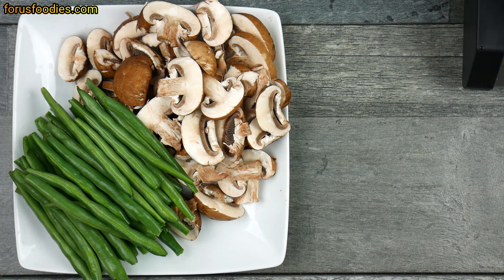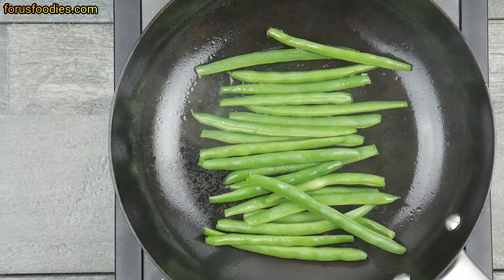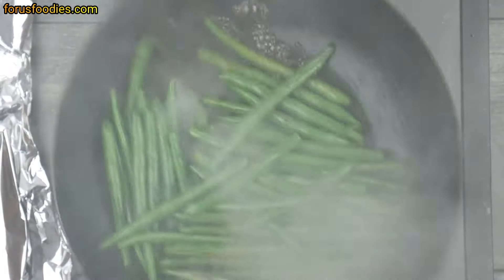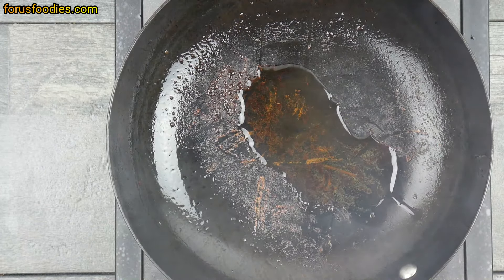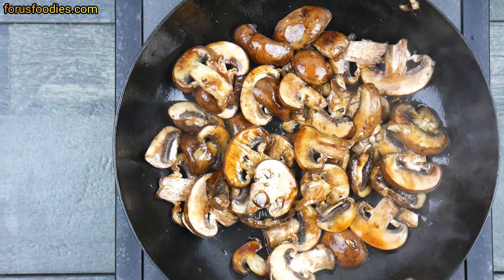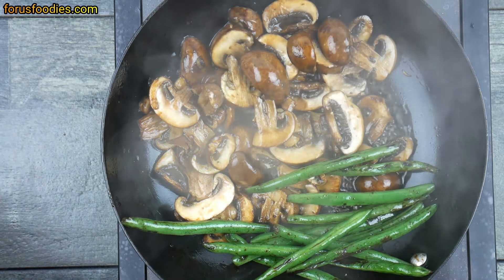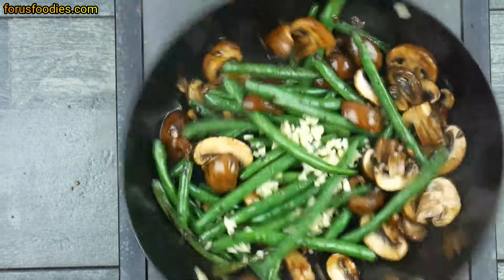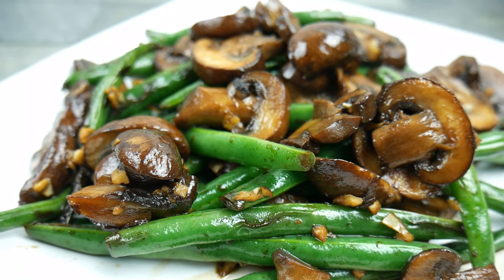Garlic Green Beans with Mushrooms - SO SO GOOD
This delicious Garlic Green Beans and Mushrooms Recipe is a true crowd pleaser. Goes great with chicken, pork or steak.